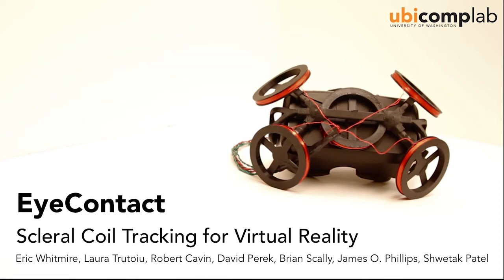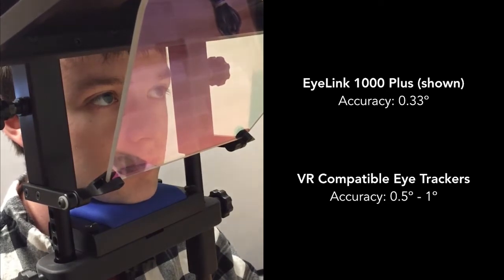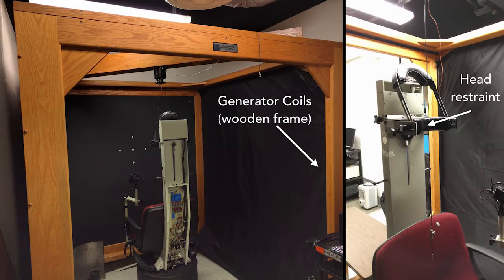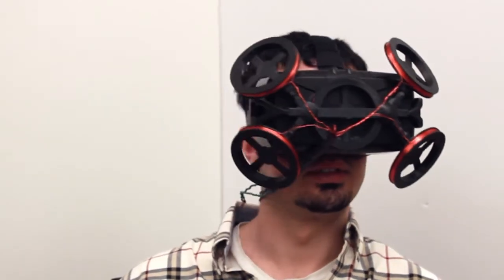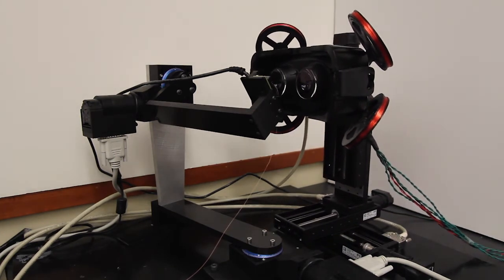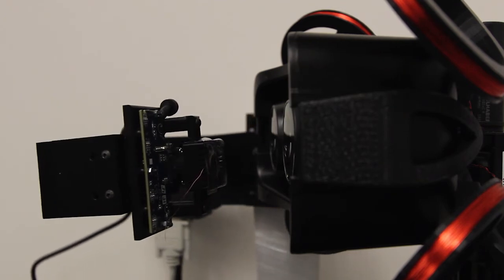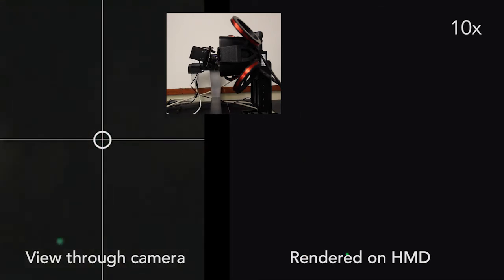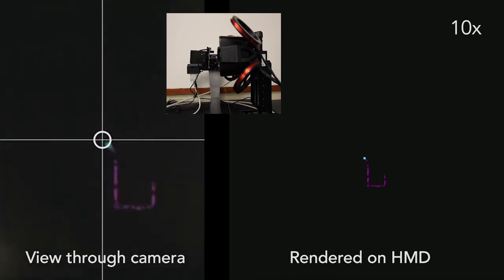EyeContact: Scleral Coil Eye Tracking for Virtual Reality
Eye tracking is a technology of growing importance for mobile and wearable systems, particularly for newly emerging virtual and augmented reality applications (VR and AR). Current eye tracking solutions for wearable AR and VR headsets rely on optical tracking and achieve a typical accuracy of 0.5° to 1°. We investigate a high temporal and spatial resolution eye tracking system based on magnetic tracking using scleral search coils. This technique has historically relied on large generator coils several meters in diameter or requires a restraint for the user’s head. We propose a wearable scleral search coil tracking system that allows the user to walk around, and eliminates the need for a head restraint or room-sized coils. Our technique involves a unique placement of generator coils as well as a new calibration approach that accounts for the less uniform magnetic field created by the smaller coils. Using this technique, we can estimate the orientation of the eye with a mean calibrated accuracy of 0:094°.